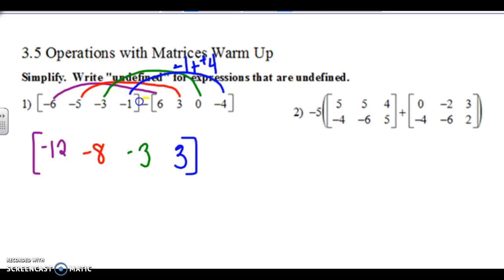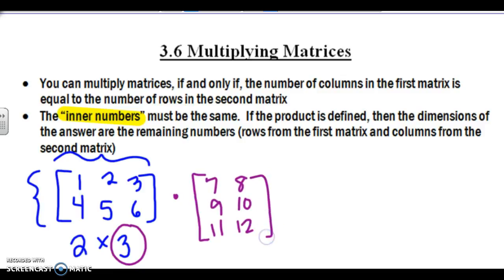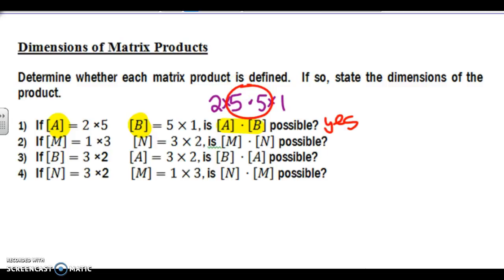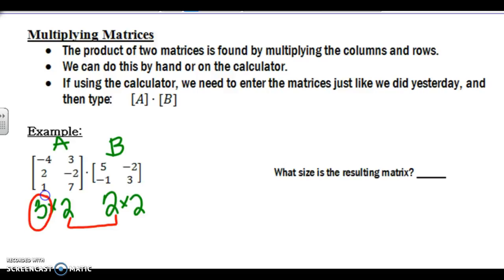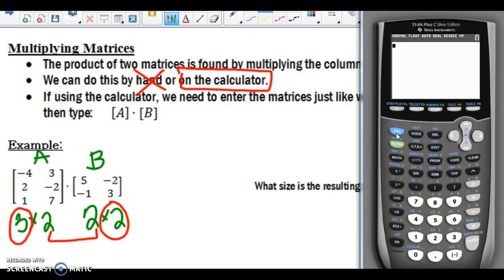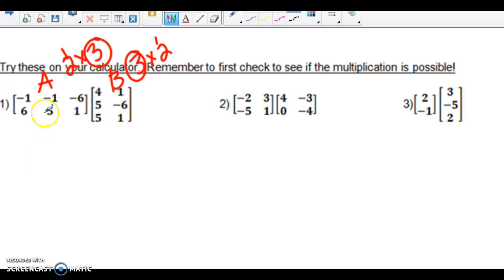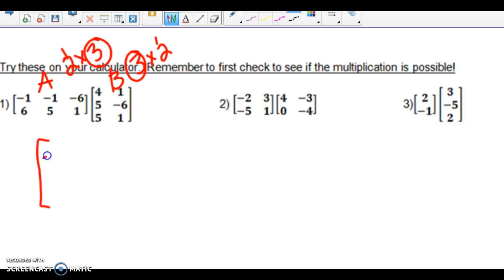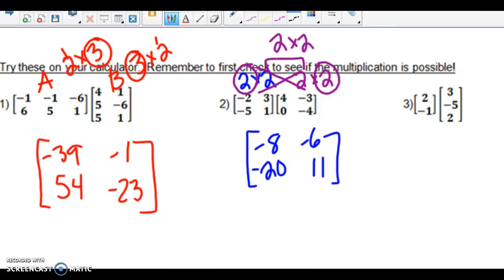3.6 Matrix Multiplication